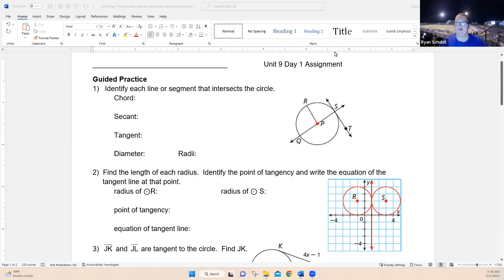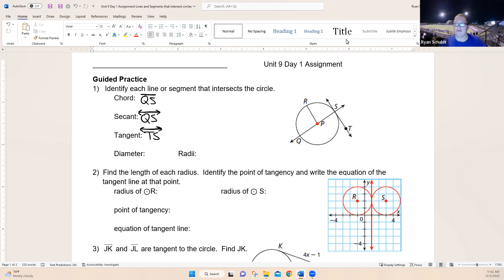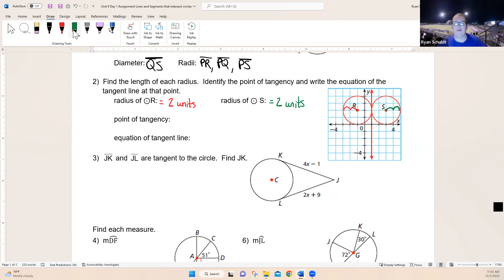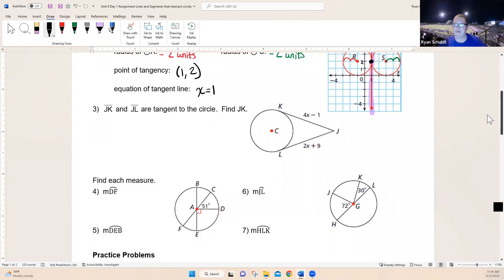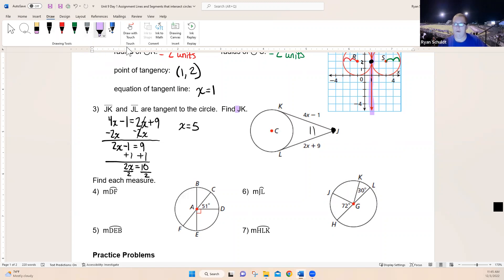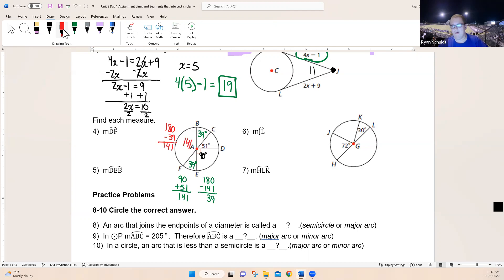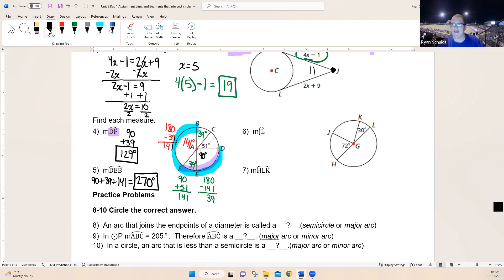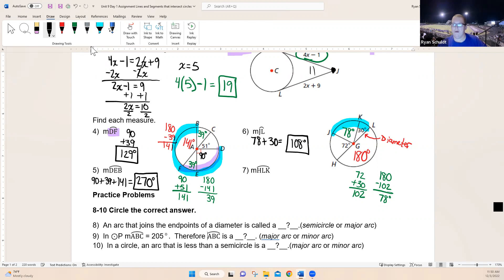U9D2 Guided Practice - Lines that Intersect Circles, Arcs, and Chords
In this video, we go over the first few problems on the Unit 9 Day 2 Assignment covering lines that intersect circles, arcs, and chords.